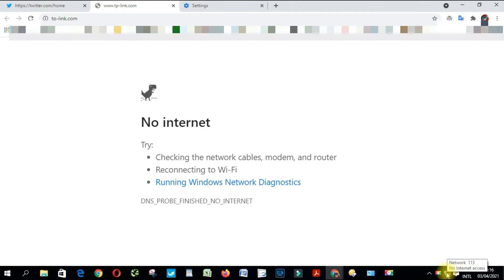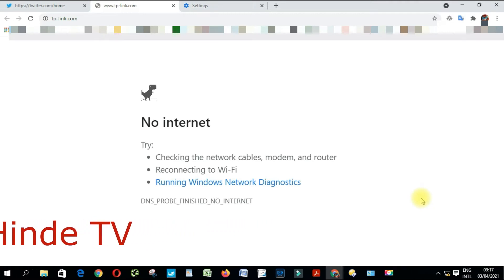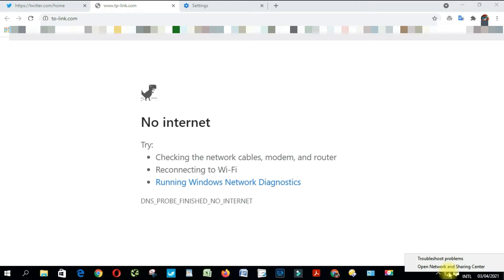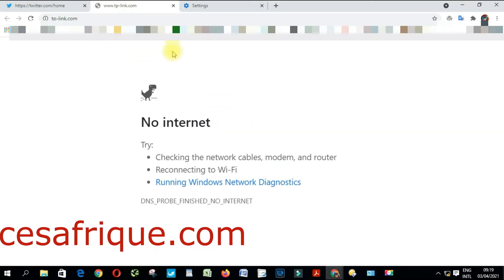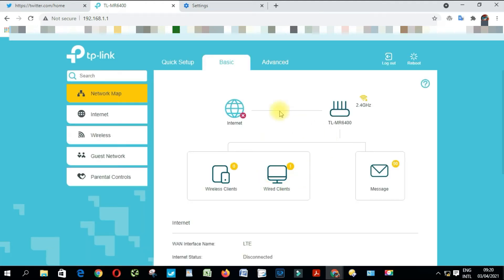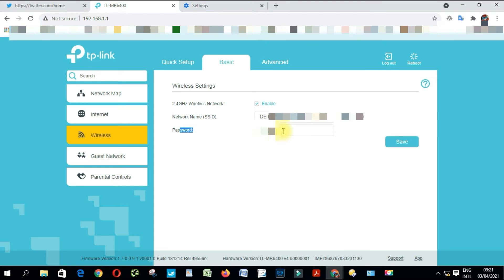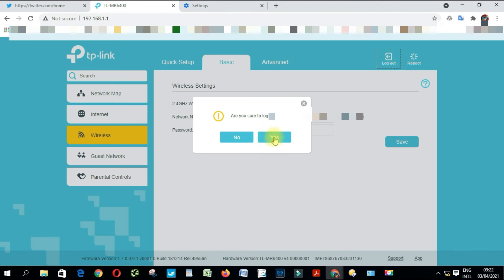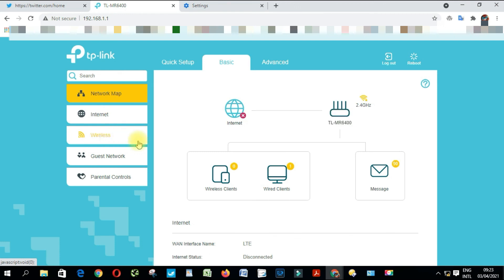tp link tl mr6400: How to change wifi password tp link mr6400